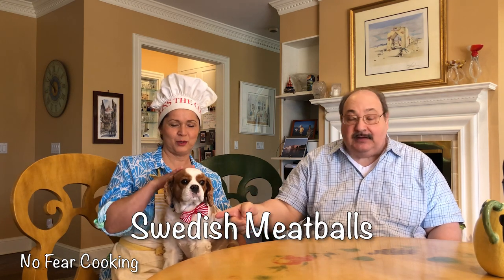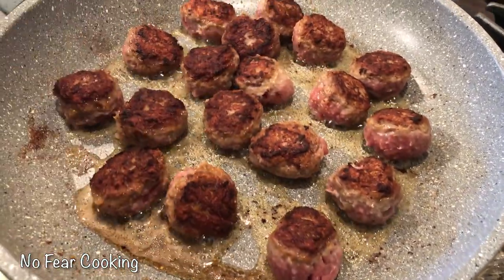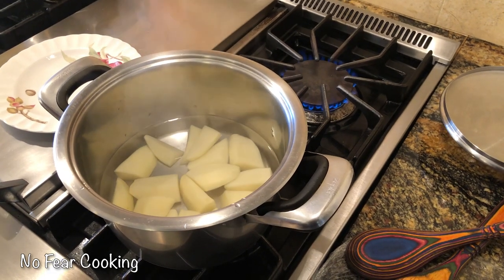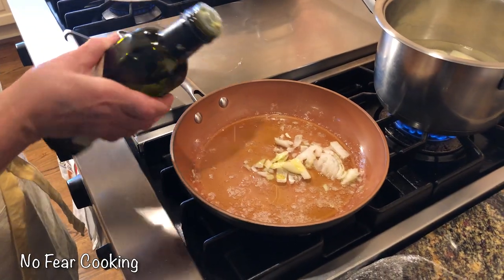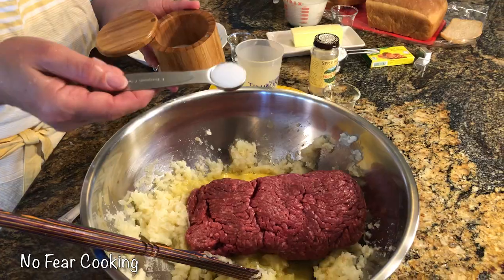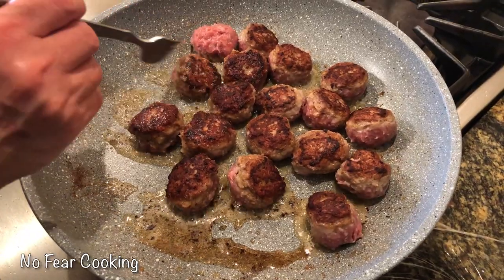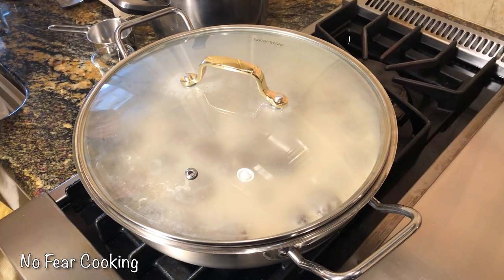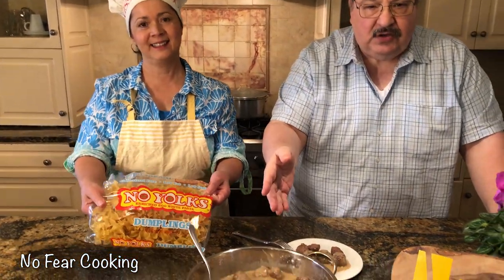How To Make Swedish Meatballs by No Fear Cooking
Today No Fear Cooking shows you how to make Swedish meatballs! This recipe is delicious and has a wonderful gravy that accompanies it.